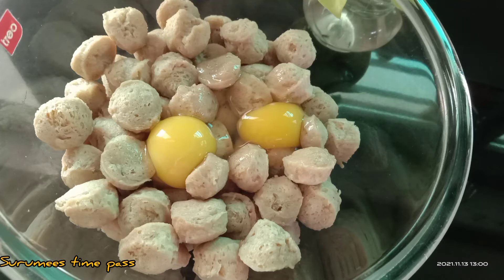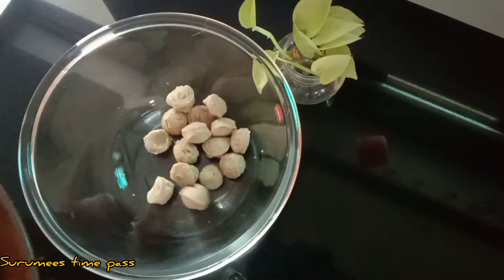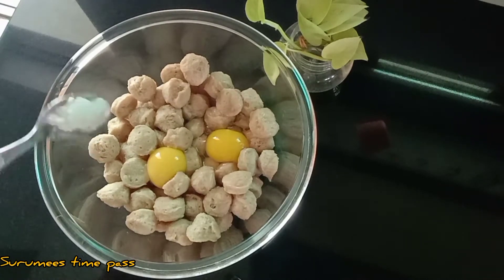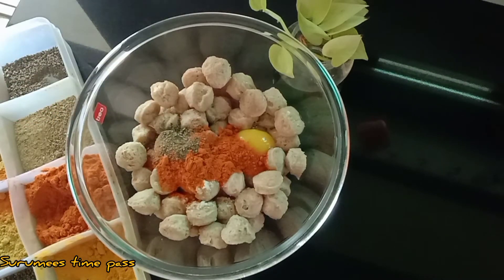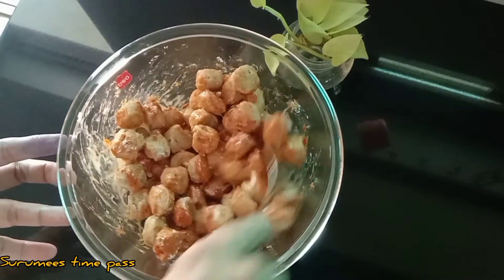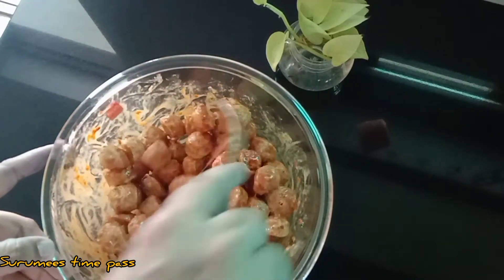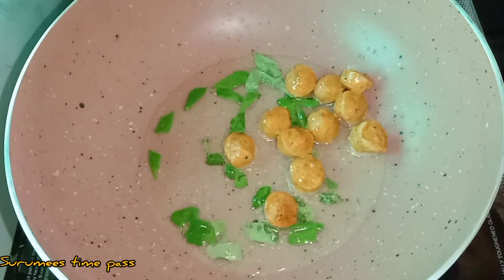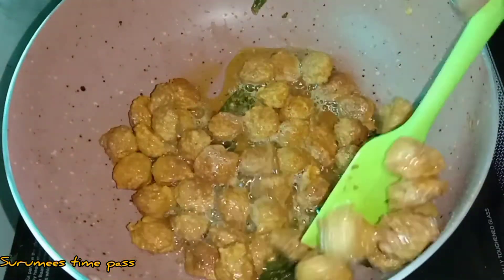സോയയും മുട്ടയും കൊണ്ട്